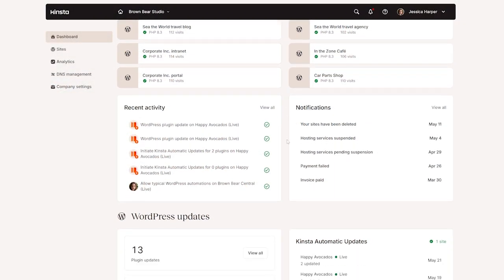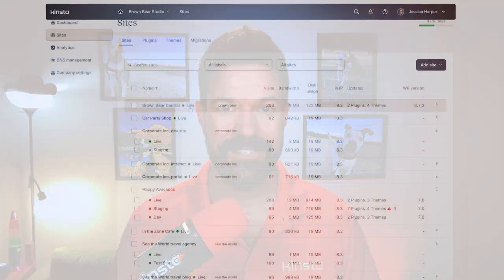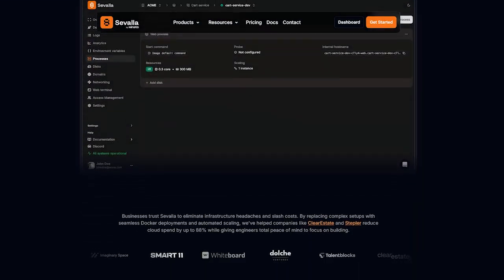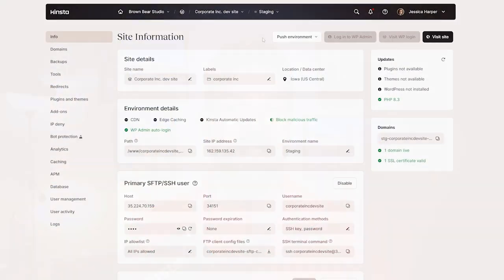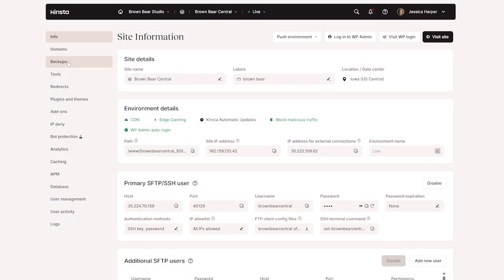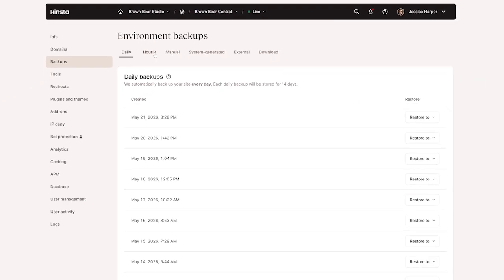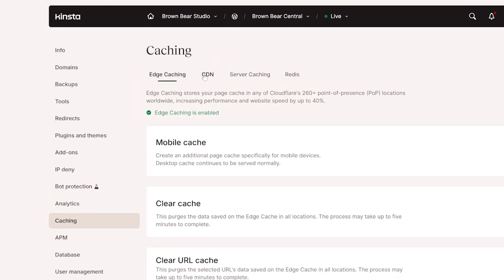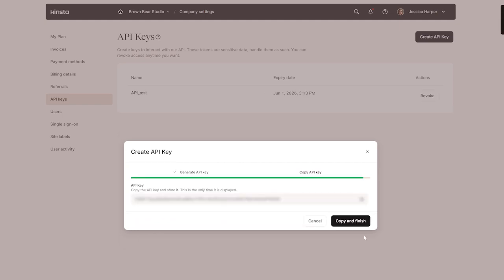How Kinsta helps agencies scale with AI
In this quick MyKinsta walkthrough, Roger shows how agencies can set up the infrastructure side of going AI-forward, so your team can focus on client work that actually moves the needle.

From SSH and GitHub deployments to one-click staging, automatic daily backups, built-in Cloudflare protection, and a full REST API you can build on, you'll see how Kinsta gives AI-forward agencies a foundation they can trust at any scale.

Ready to see if Kinsta fits your agency? Book a quick, no-pressure call with someone who works with agencies every day

We'll talk through your actual setup: how many sites, what kind of clients, what your team looks like now.

Kinsta: Simply better hosting for WordPress.

Experience hosting that's fast, secure, and built to scale, backed by expert support you can trust.

Kinsta delivers top-tier performance with daily backups, Cloudflare integration, and 24/7 human-only support available in 8 languages. Trusted by more than 230,000 businesses in over 128 countries, Kinsta keeps sites running smoothly wherever they're accessed and is SOC 2 audited and ISO 27001 certified to meet rigorous standards for security and data protection.

Try Kinsta's Managed Hosting for WordPress for free, with your first month on us